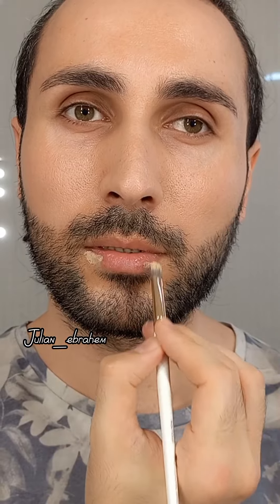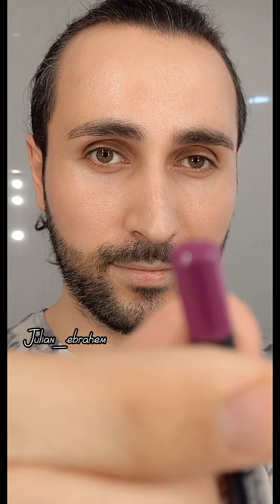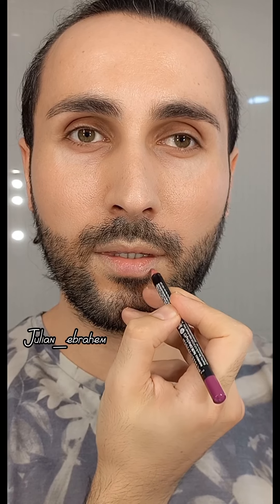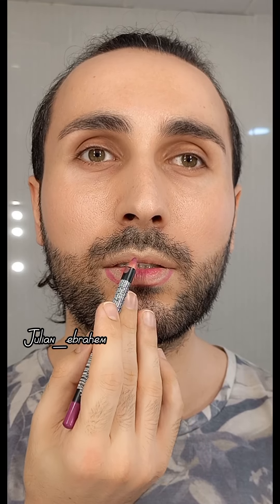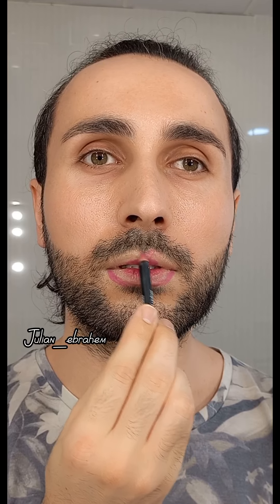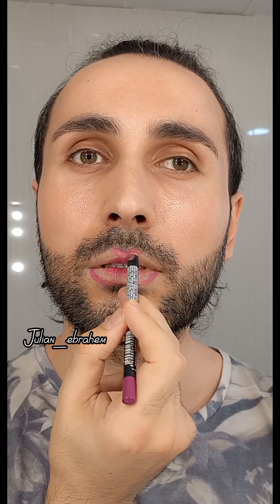روج زهري أحمر والدمج شي خيالي lipstick tutorial for you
lipstick tutorial